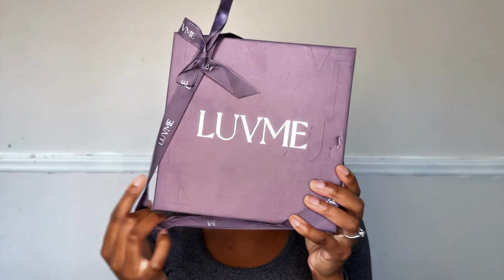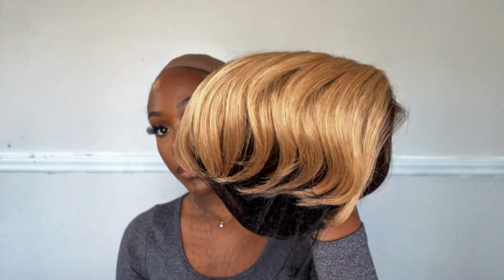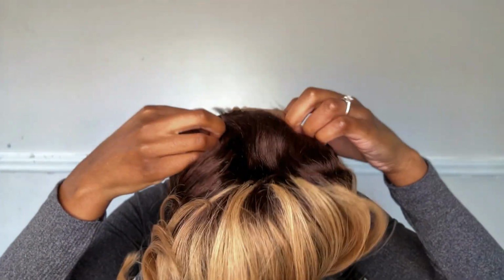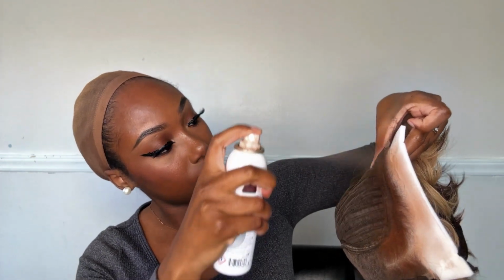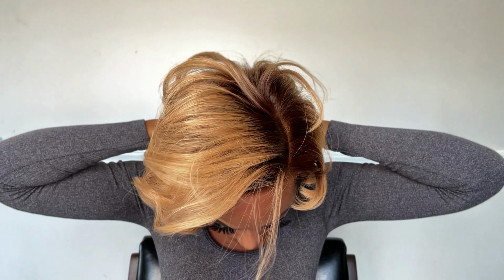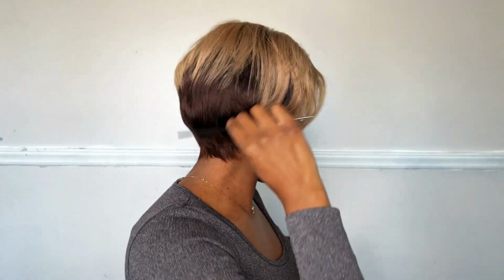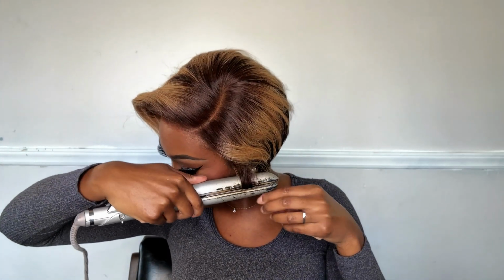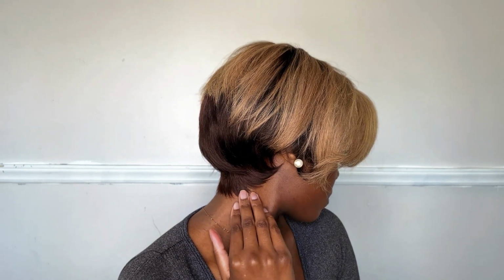Glueless Ash Blonde Pixie Cut Wig | LUVME HAIR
♛ ♛ ♛ Luvme Hair ♛ ♛ ♛【Luvme, for you! 】
➤Wig Name: Ash Blonde Peekaboo Brown Pixie Cut Wig Glueless Minimalist HD Lace Short Blonde Wig Pre-Cut Lace 8"

About Luvme:
➤Luvme, game-changer on effortless wig installation, delivers uncompromising quality, ready to go wig with a really good price, a supporter of self-expression
➤Because switching it up is everything! We together create valuable content that inspires, and empowers sis around us!

🛍️ KISS Lace Tint Spray from Amazon

Interested in Learning How to Shop & Style for Yourself with Ease? Check out The Style Playbook, a course I created to help you craft your dream wardrobe and to feel more confident in your appearance. 👇🏾

*Please note that some of the links provided are affiliate links, which means that if you click on one of the links and make a purchase, I may receive a small commission at no extra cost to you. 😘🫶🏾